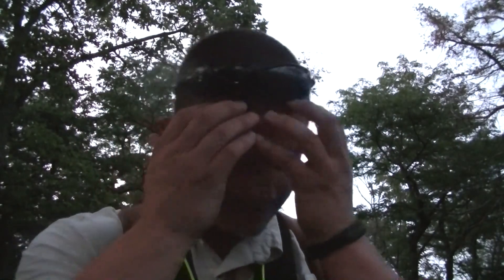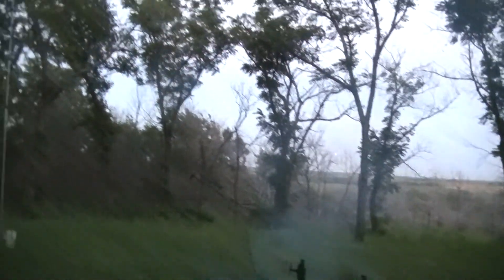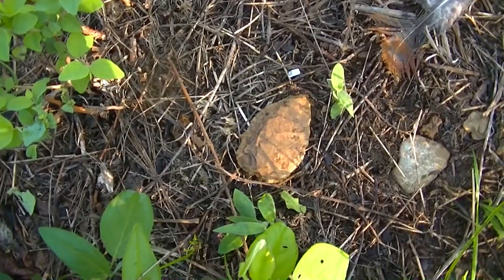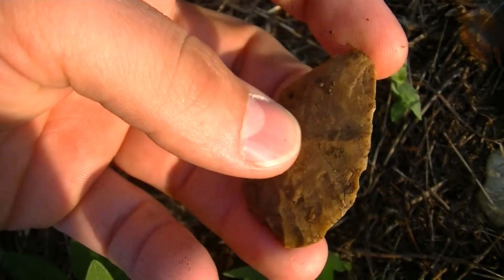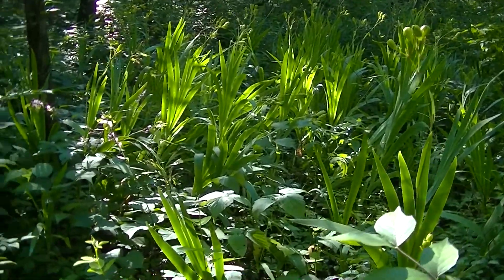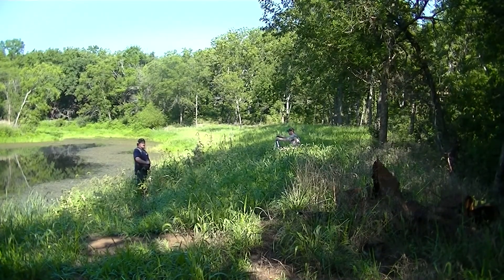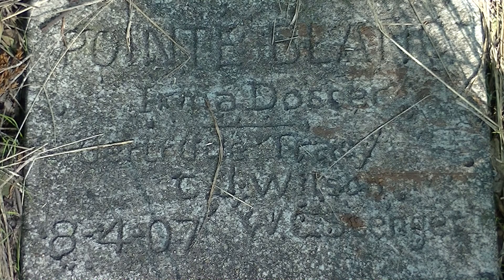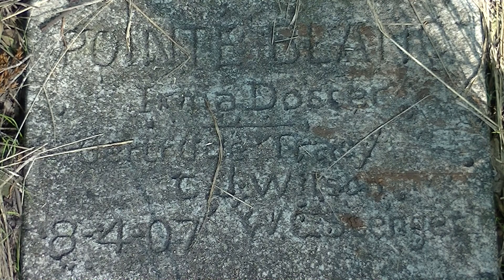Campout On The Hill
I had a great time in a very different part of kansas